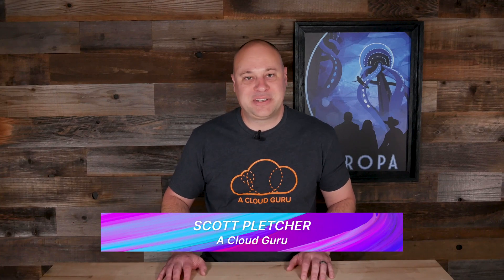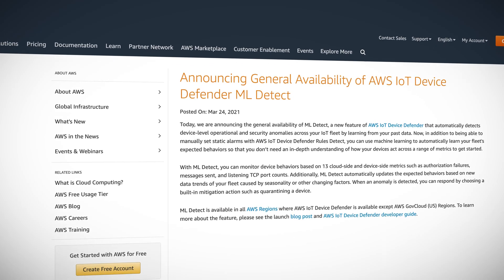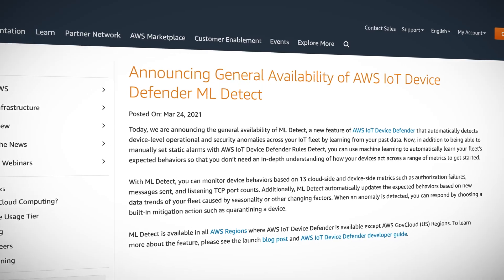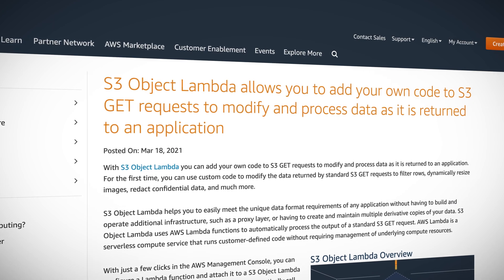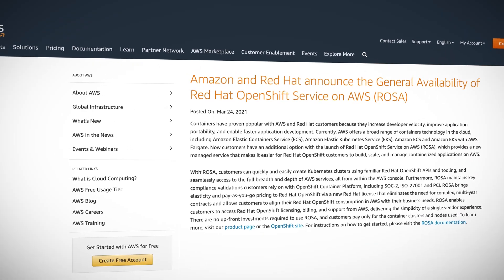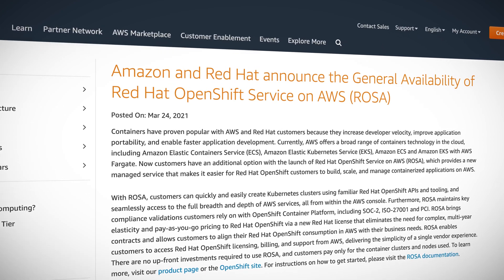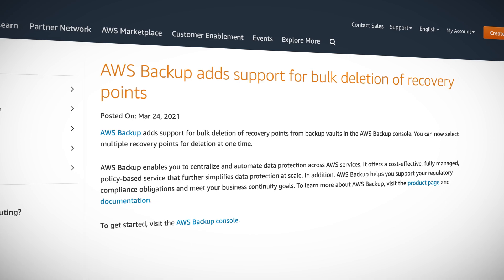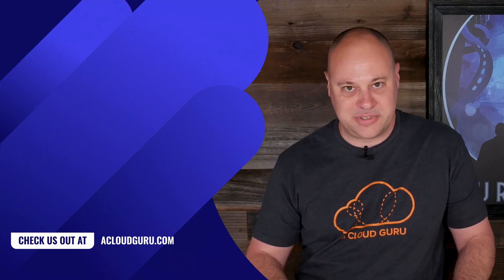AWS This Week: Red Hat OpenShift Service on AWS in GA & custom S3 GET requests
Scott Pletcher is here with your weekly dose of AWS news! This week, we look at latest AWS services in GA including AWS IoT Device Defender, and Red Hat OpenShift Service on AWS (ROSA). Plus, better AWS Backup solutions now with bulk deletion and an exciting AWS S3 update now allows for customizable S3 GET requests!

Introduction (0:00)
ML Detect for IoT Device Defender (0:30)
Create custom S3 GET requests (1:38)
Red Hat OpenShift Service on AWS now GA (2:30)
AWS Backup bulk delete (3:20)

- S3 Object Lambda allows you to add your own code to S3 GET requests
- Amazon and Red Hat announce the General Availability of Red Hat OpenShift Service on AWS (ROSA)